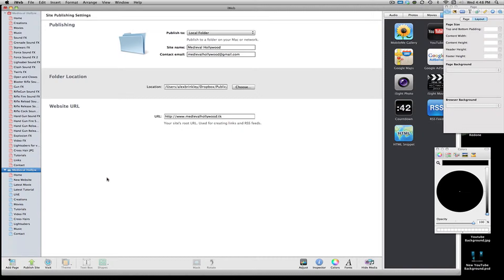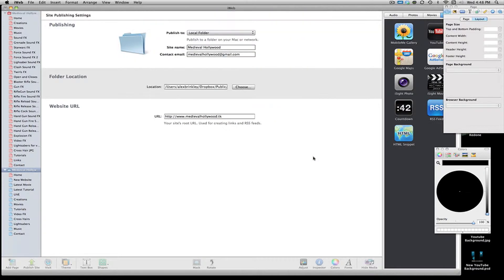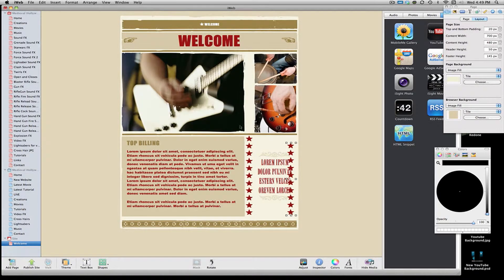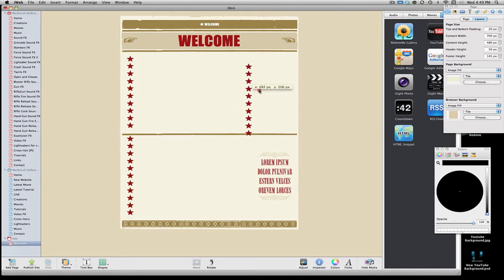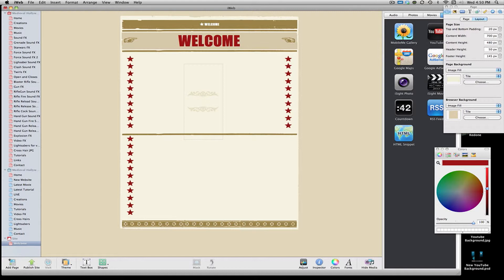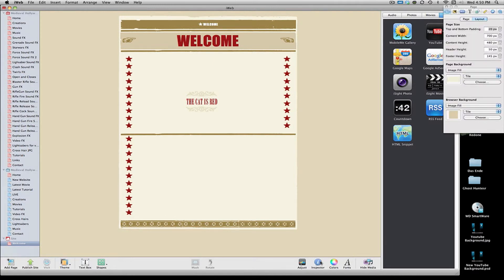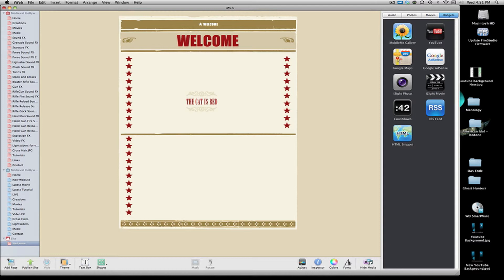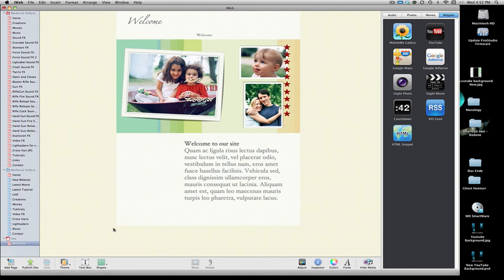iWeb Tutorial - An Introduction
In this tutorial, I show you a basic intro into the website creation software iWeb.  This is really beginner stuff.